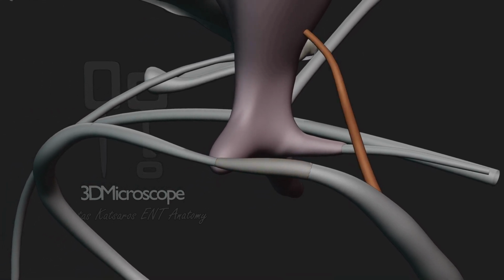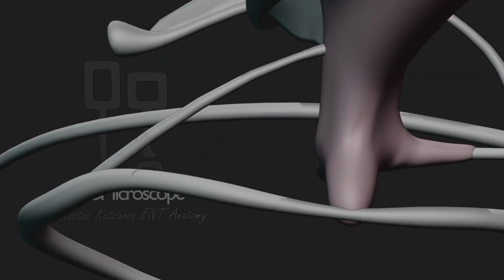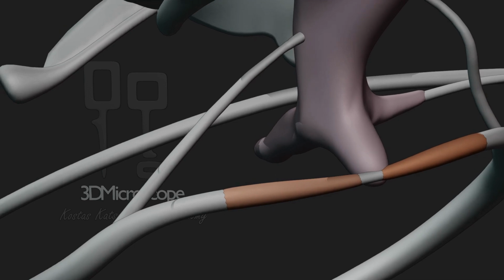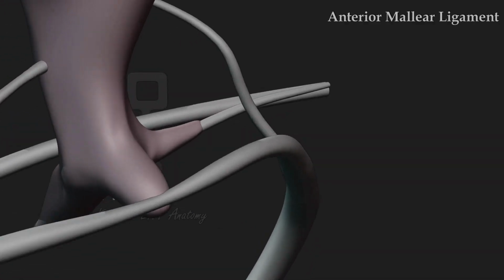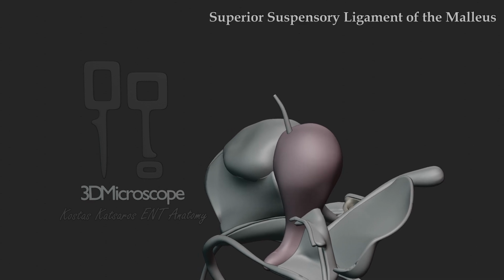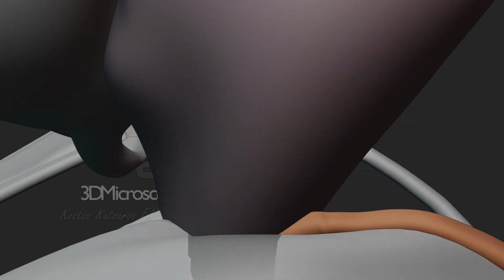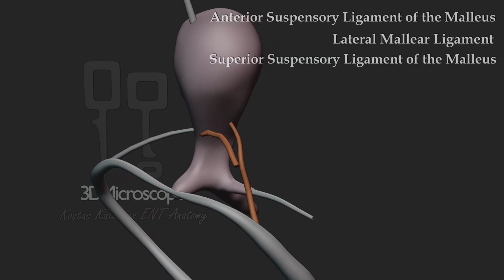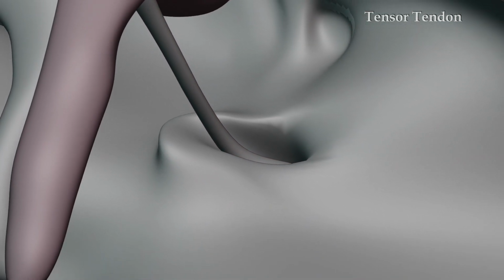Middle Ear anatomy - Mucosal Folds Part 1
In this video series you will learn about the anatomy of the middle ear folds.  This first part sets the necessary foundations: the tympanic ring, the ligaments that hold the ossicles in place, chorda tympani and the muscles of the middle ear.

Timecodes
0:00 - Intro
1:48 - Duplicate vs composite folds
3:09 - Tympanic ring and related ligaments
4:57 - Anterior Mallear Ligament
5:18 - Superior, Lateral Mallear Ligament
5:49 - Mallear ligaments in a nutshell
6:08 - Tensor tympani
6:28 - Incudal ligaments
7:10 - Stapes
7:39 - Chorda tympani

3DMicroscope is a YouTube channel focusing on the anatomy of the head and the neck, where millimeters matter.
Here, you will find original CG 3D videos meant for Medical students, ENT residents and specialists who are willing to explore in depth the fascinating world of Otolaryngology.